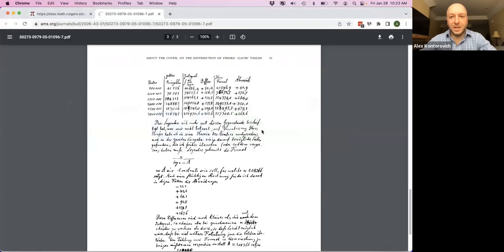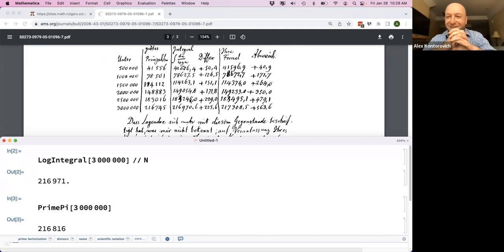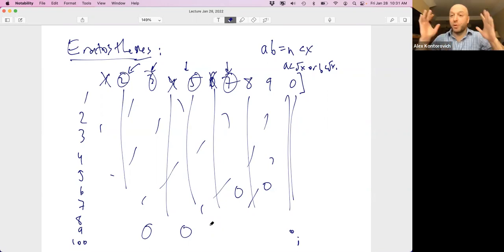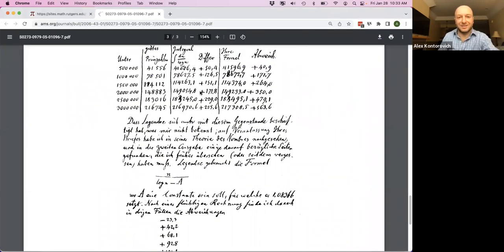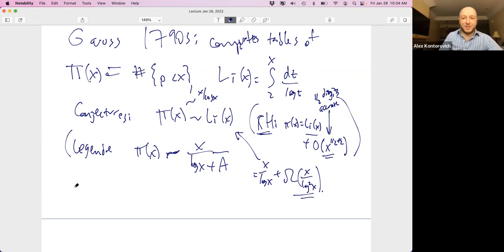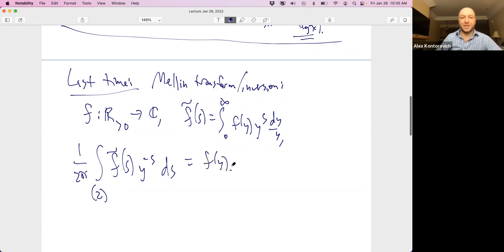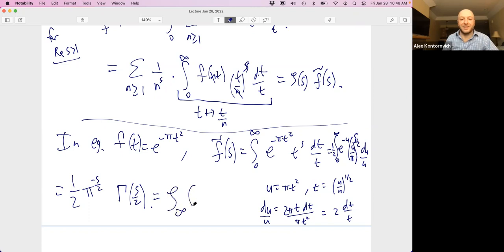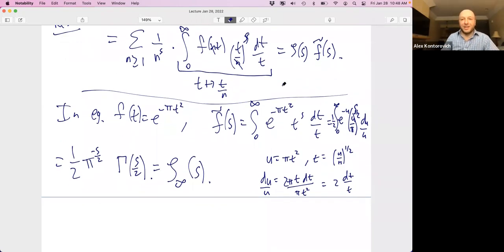Lecture 3, Analytic Number Theory Rutgers Math 572 Prof. Kontorovich, 1/28/2022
Gauss's Conjecture, Eratosthenes, Mellin Transform of Theta Function, Gamma Function, Analytic Continuation and Functional Equation of Zeta, Zeros and Polar Behavior, von Mangoldt and Chebyshev functions, Riemann's Explicit Formula as Poisson Summation in Primes